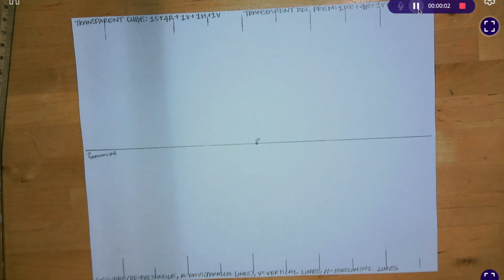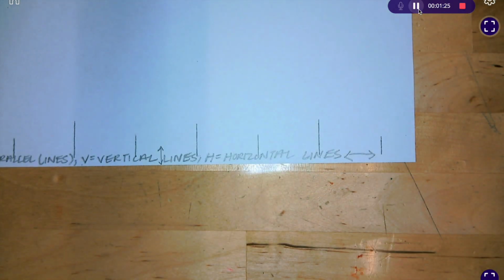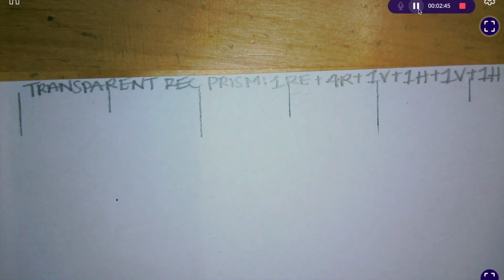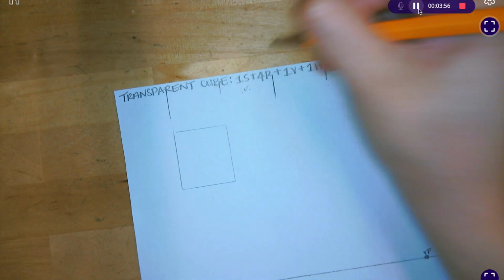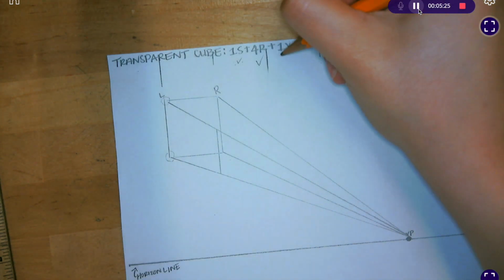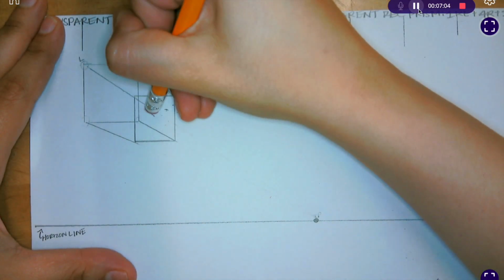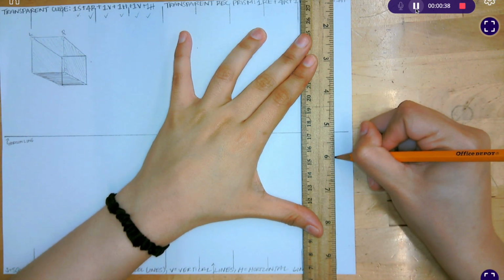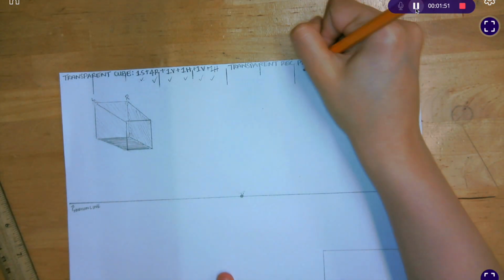1PP Technique 2 Transparent Objects Measured Paper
One-point perspective drawing technique:

TRANSPARENT: 1S+4R+1H+1V+1H+1V
TRANSPARENT: 1RE+4R+1V+1H+1V+1H
S=Square    Re=Rectangle      R= Rays     V= Vertical Line      H= Horizontal Line

Summary of 1-Point Perspective Technique:
Step 1: Draw either a square (for creating a cube) or a rectangle (for creating a rectangular prism).
Step 2: Add 4 rays that connect from the corners of your shape and go towards the point (vanishing point) on the horizon line.
Step 3: Add one vertical line that connects to the rays on the left corners of the shape.
Step 4: Add one horizontal line that connects to the rays on the bottom corners of the shape.
Step 5: Add one vertical line that connects to the rays on the right corners of the shape.
Step 6: Add one horizontal line that connects to the rays on the top corners of the shape.